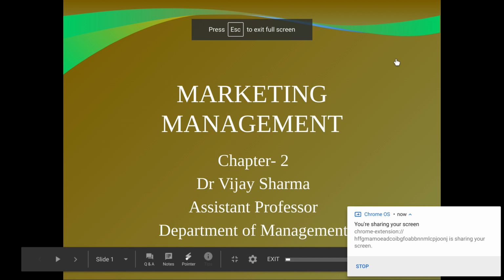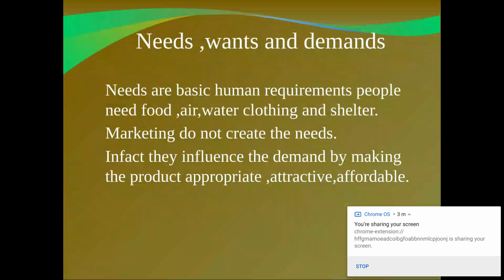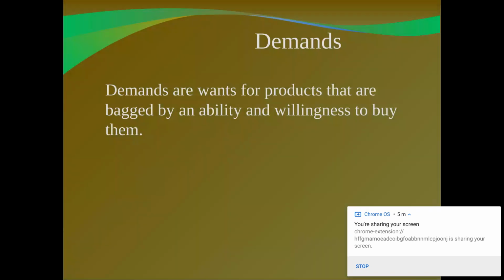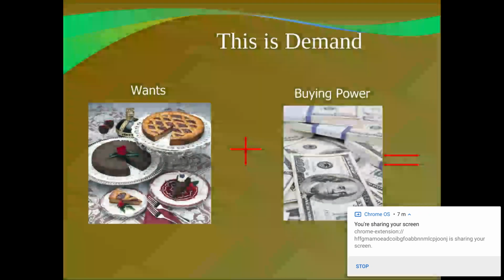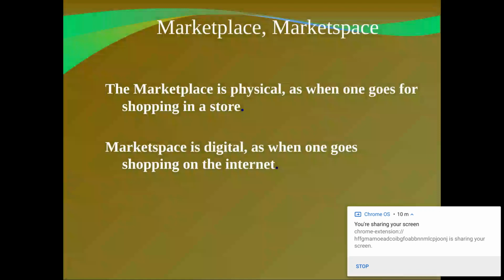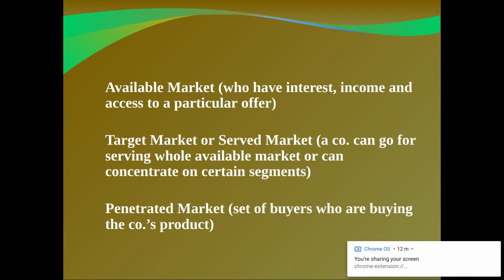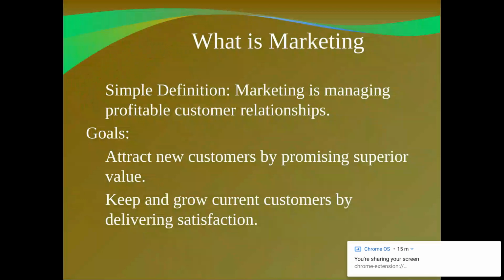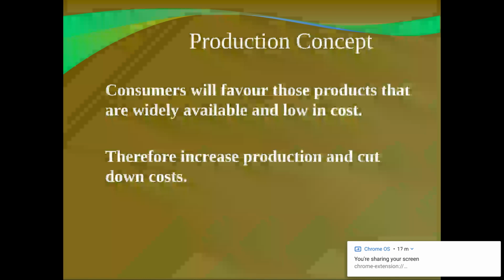Marketing Management Chapter 2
Orientations of Marketing, Marketing Philosophies,